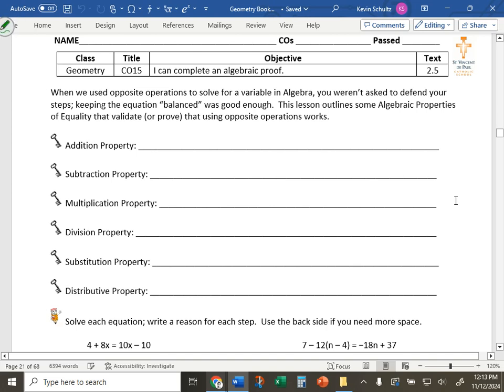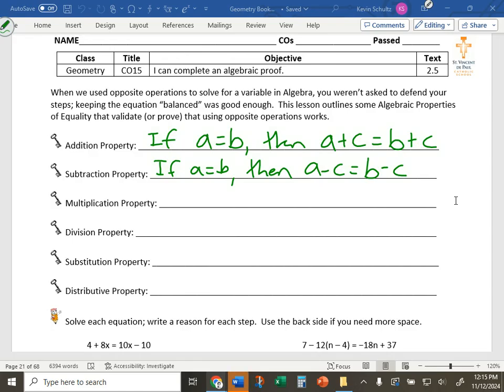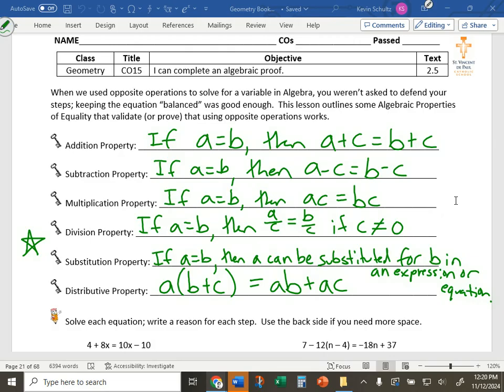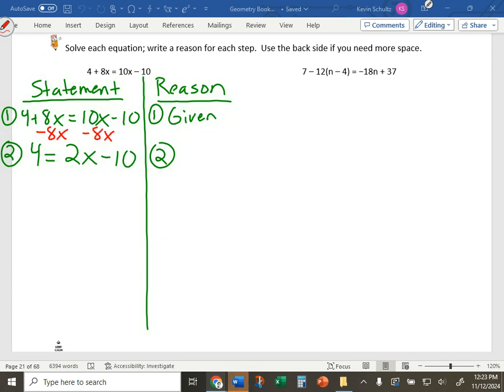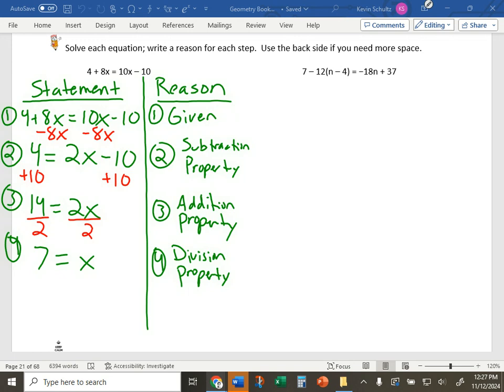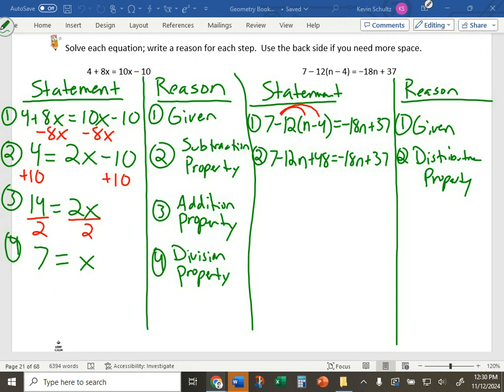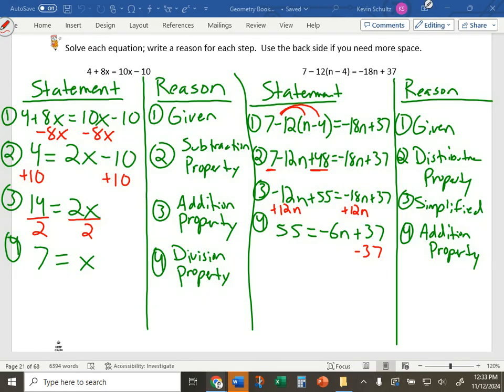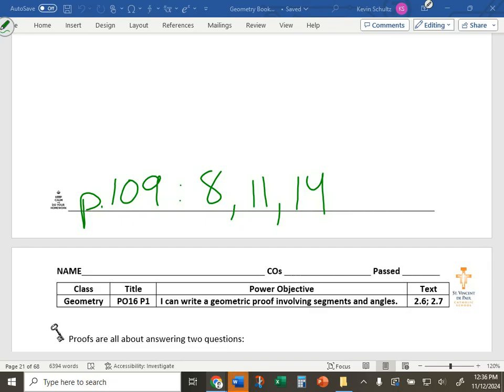Geometry 11/12/24 CO15...Algebraic Proofs